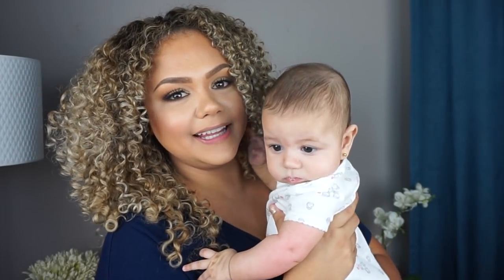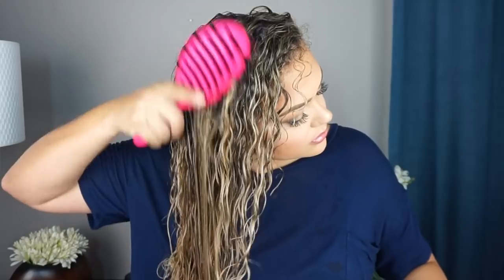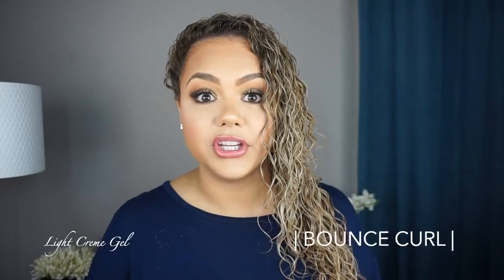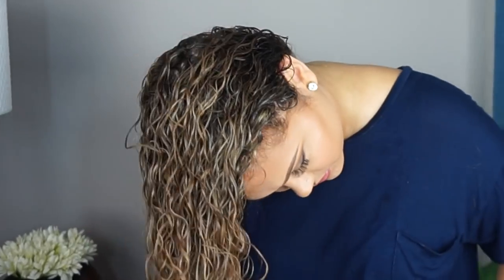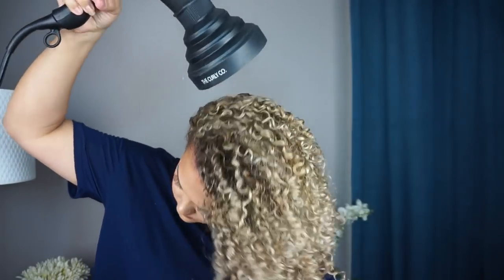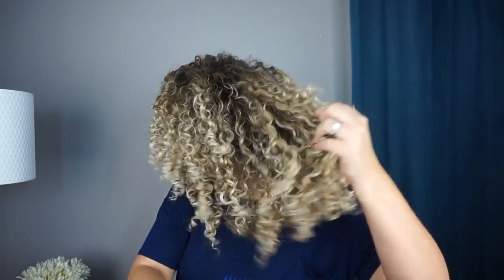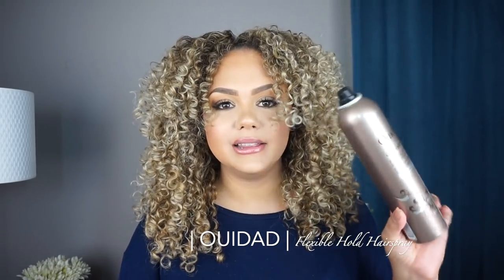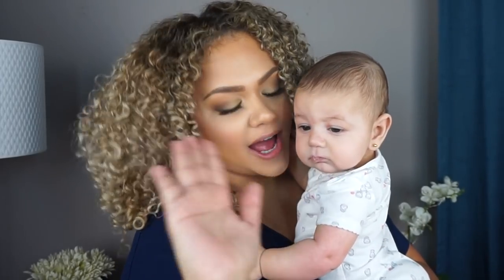Curly Hair Routine / Step by Step Tutorial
BOUNCY, JUICY, VOLUMES CURLS? YES, PLEASE!

Todays video is an updated curly hair routine!!

Products I Used:

- USE ME HAIR: 6-in-1- Daily Vitamist + Biotin

- Rizos Curls:  Curl Defining Cream

- Bounce Curl: Light Creme Gel

- OUIDAD:  Mongongo Oil Multi-use Curl Treatment

- Bounce Curl:  Alcohol Free Hair Spray

- OUIDAD Curl Last Flexible-Hold Hairspray

- Ion Magnesium Blow Dryer

- Conair: Pro Styling Hair Lift Comb

- Wet Brush Pro Flex Dry, Ombre

- Empty Plastic Spray Bottles

Shop my: CURLY GIRL MUST HAVES

- Curly Hair Journey (with pictures).